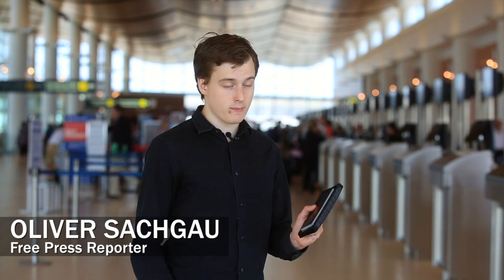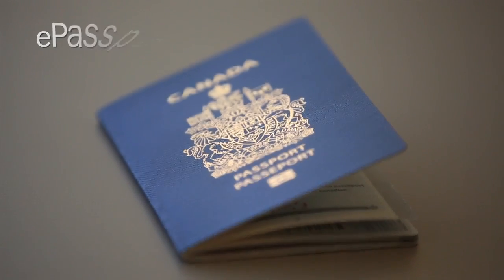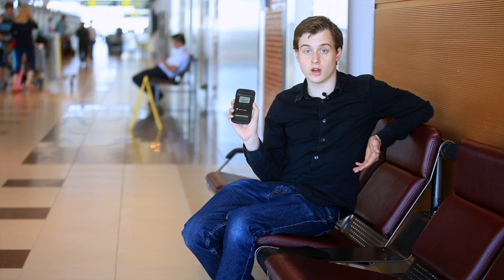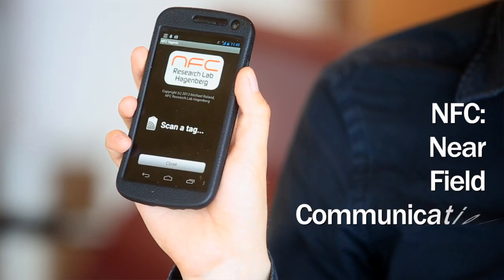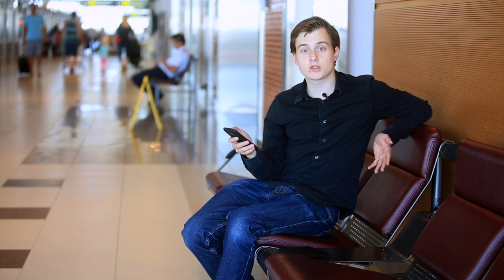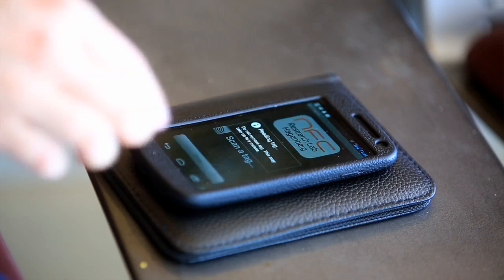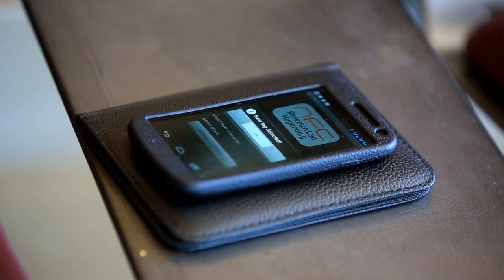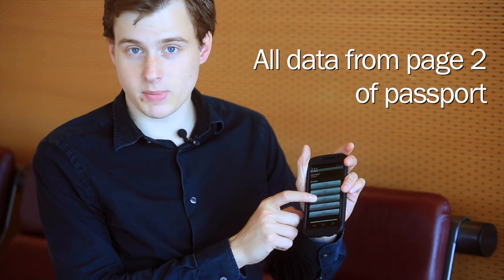New passport security chips can be scanned by anyone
New Canadian passports have a security chip for faster scanning. Any near field communication (NFC) app can retreive the sensitive info, if the user has access to the date of birth & issue of the document & the passport number. See how in this video